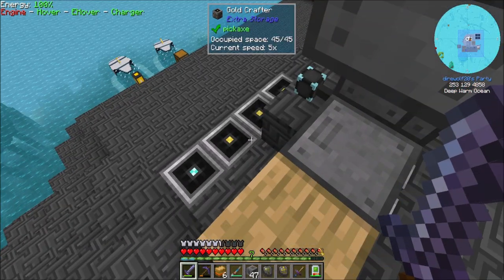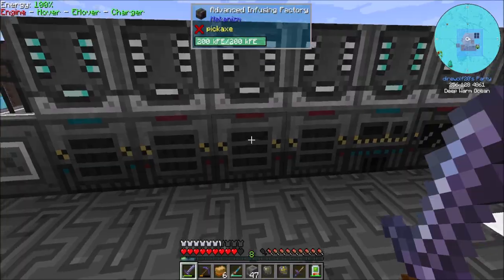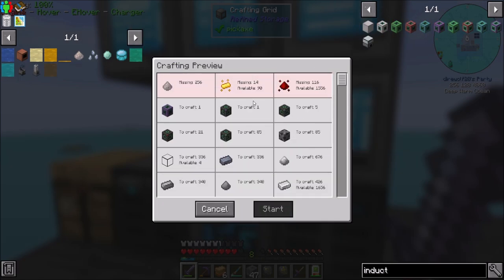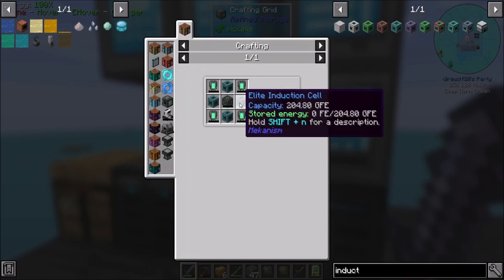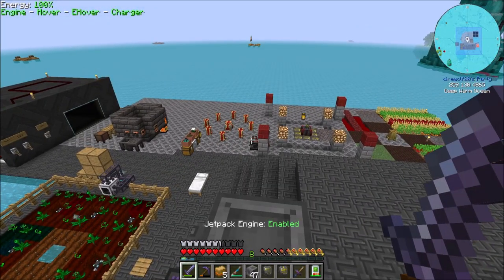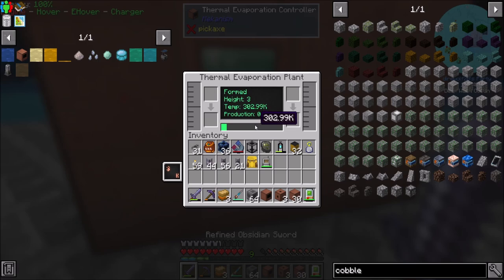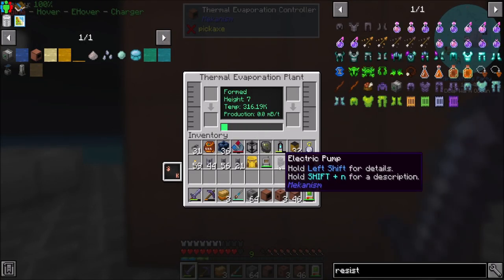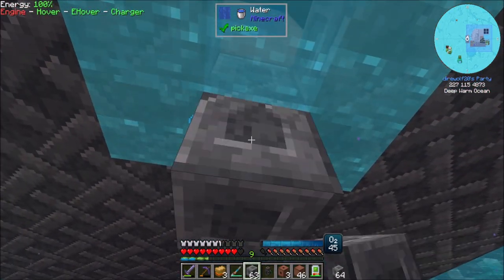OceanBlock Ep35 Lithium and Induction Cells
Getting the induction power storage setup. But first - Lithium!